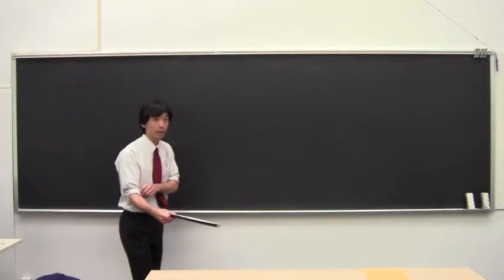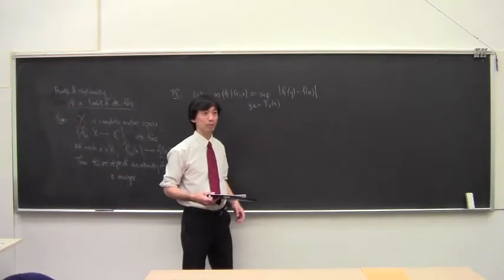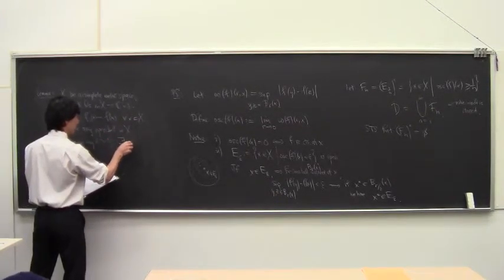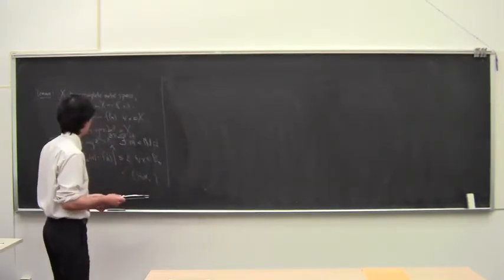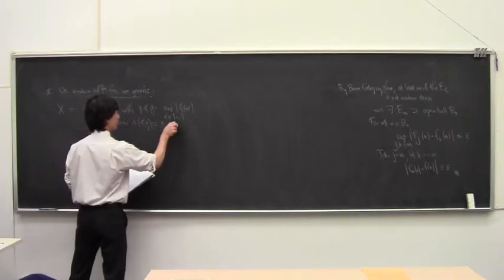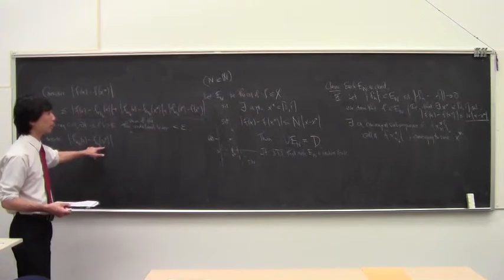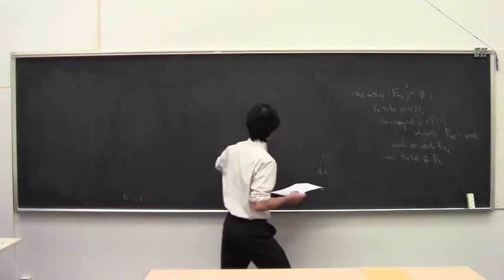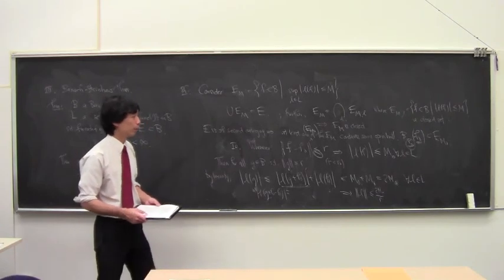Functional Analysis Lecture 24 2014 04 24 Applications of the Baire Category Theorem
Recall result: a complete metric space is not meager.    Application: the points of discontinuity of a limit of continuous functions is meager.  Lemma: existence of a smaller ball on which the limit function is epsilon-approximated by one of the continuous functions.  Application: nowhere differentiable functions are generic in the space of continuous functions on [0,1].  Application: Banach-Steinhaus theorem (uniform boundedness principle).